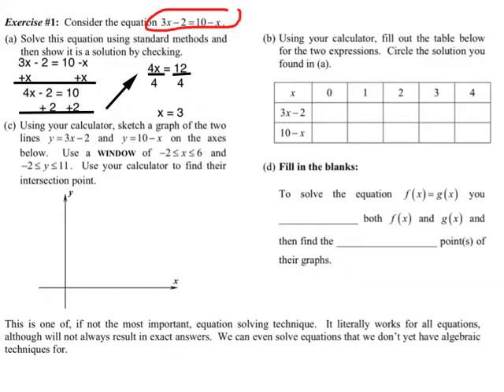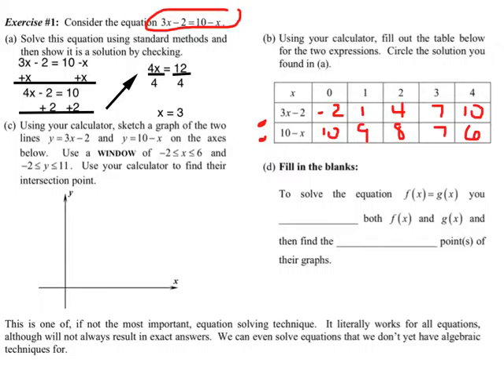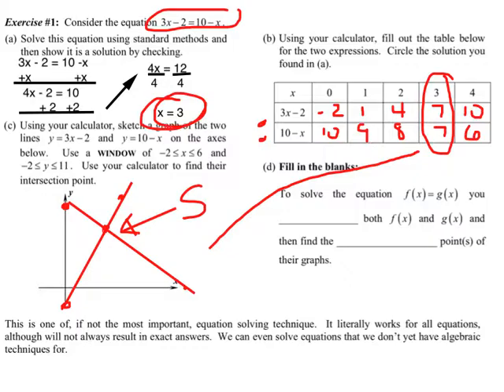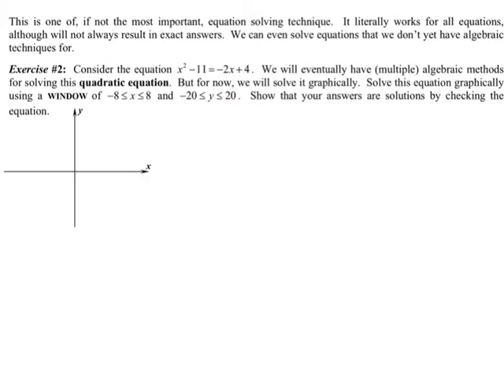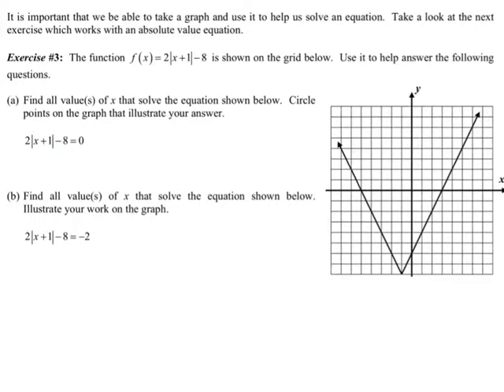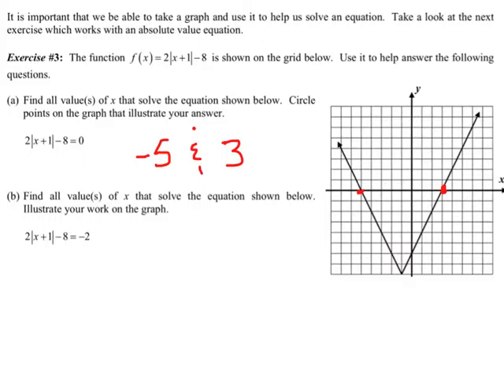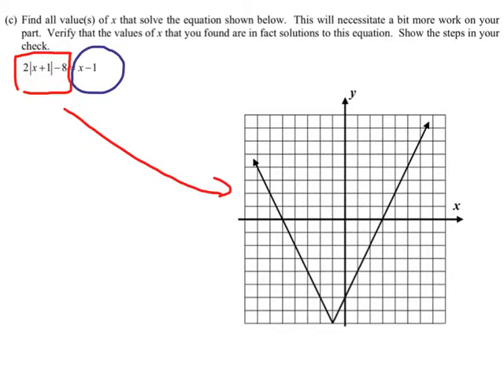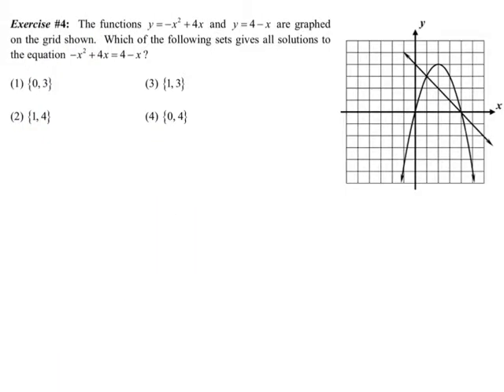Unit 5 Lesson 6